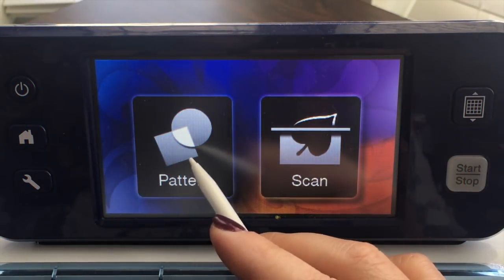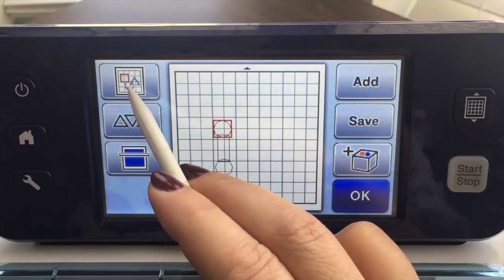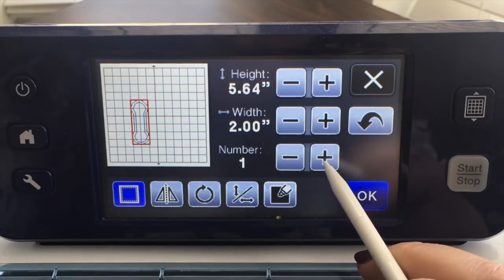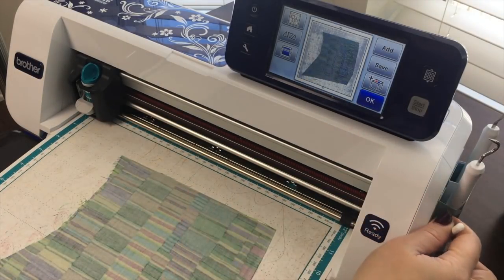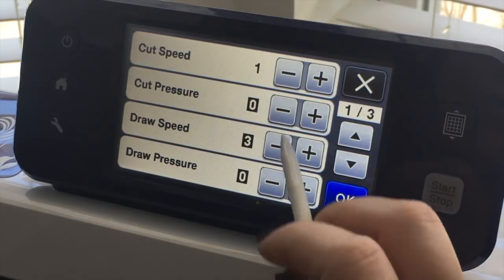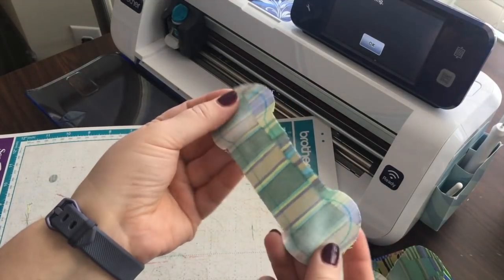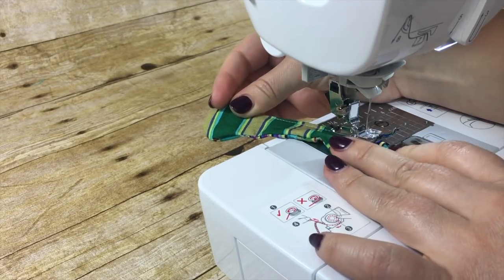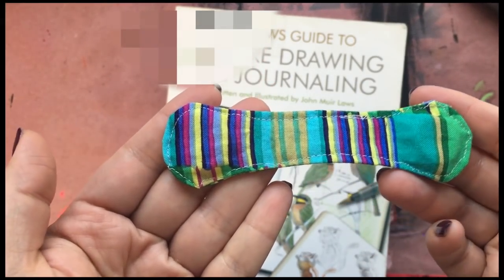Julie Fei-Fan Balzer Magnetic Bookmark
If you love reading but misplace the occasional bookmark, Brother ScanNCut Ambassador Julie Fei-Fan Balzer is here to show you how to create a magnetic bookmark! This is a fun, easy project that would make an excellent gift for the bookworms in your life!  Customize them in the recipient’s favorite colors and/or patterns!